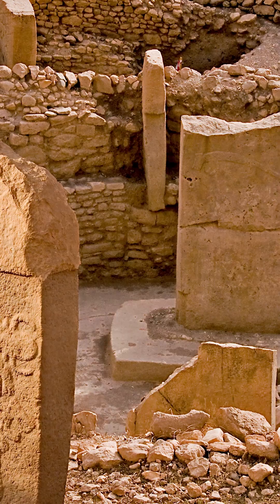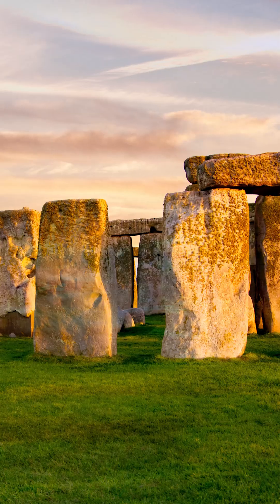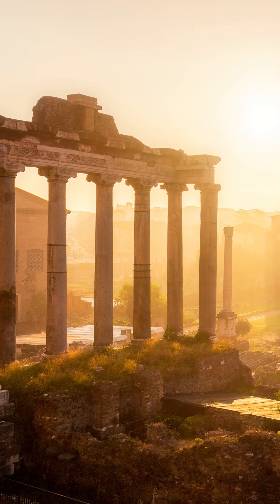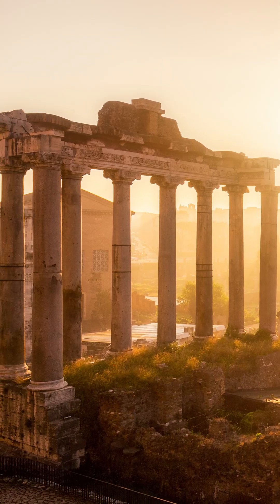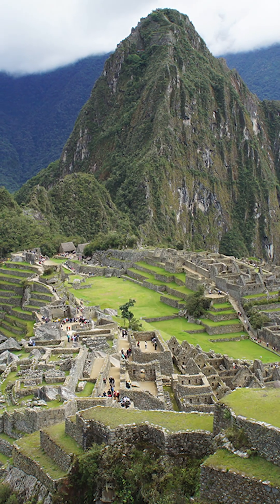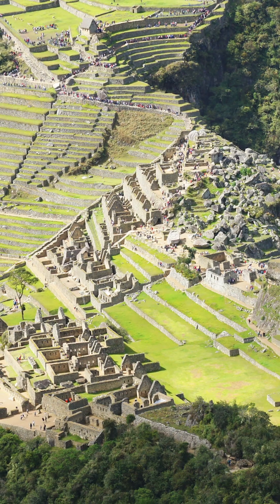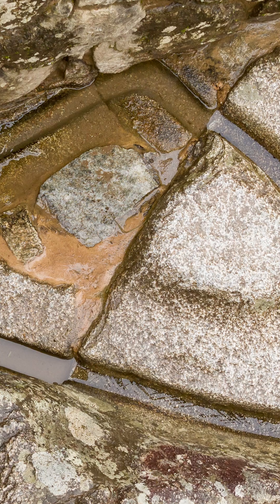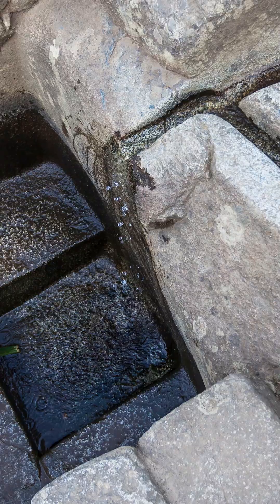How did our Ancient Ancestors build their Monuments? | Engineering behind Machu Picchu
Many of the techniques and tools these civilizations used are still up for debate and continue to baffle historians, engineers, architects, and archeologists today. Some believe that the technologies used to construct these monuments are beyond our comprehension and outside of our contemporary capabilities.

The historical site of Machu Picchu illustrates the Incas knowledge of civil engineering, explore more